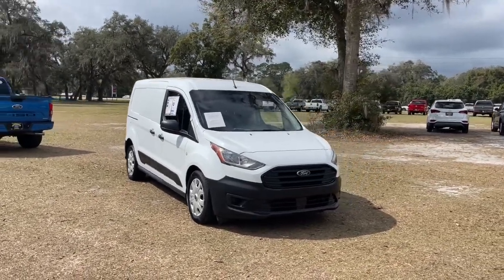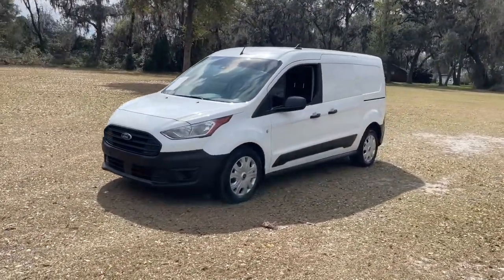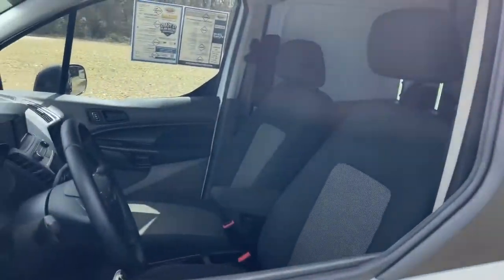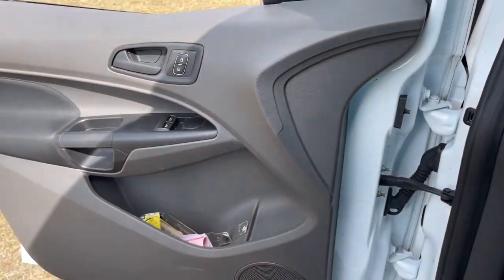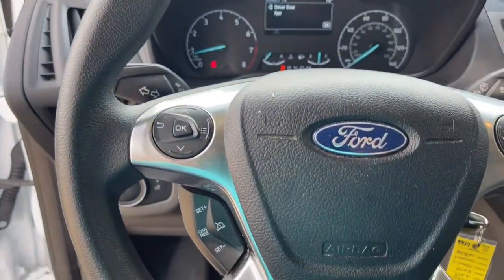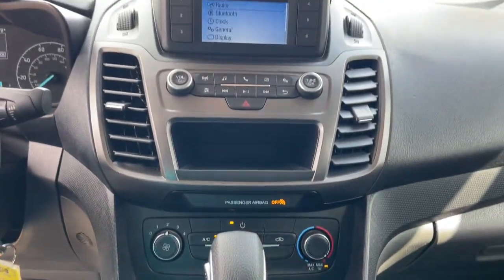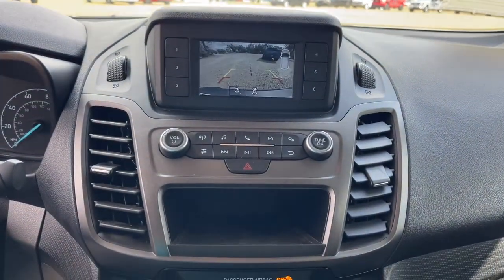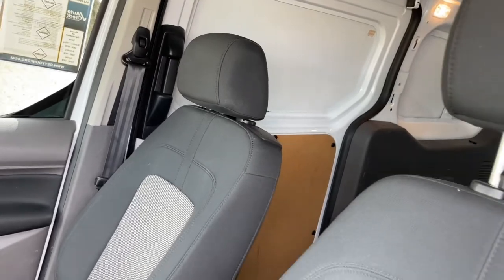2019 Ford Transit Connect Jacksonville, Orange Park, Gainesville, Ocala, Lake City, FL K1395811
Frozen White Used 2019 Ford Transit Connect available in Starke, Florida at Murray Ford Superstore. Servicing the Jacksonville, Orange Park, Gainesville, Ocala, Lake City, FL area.
2019 Ford Transit Connect XL - Stock#: K1395811 - VIN#: NM0LS7E28K1395811

13447 US Hwy 301 S